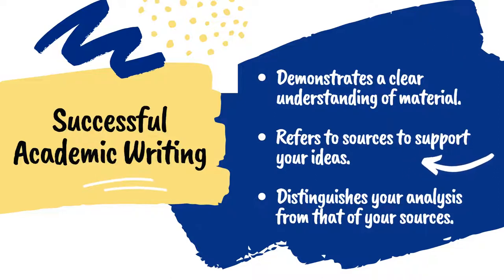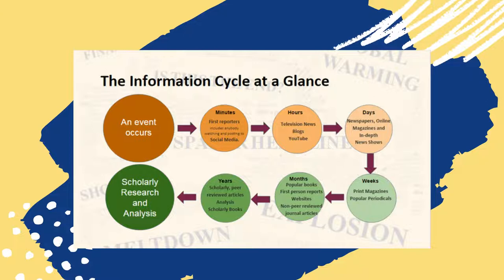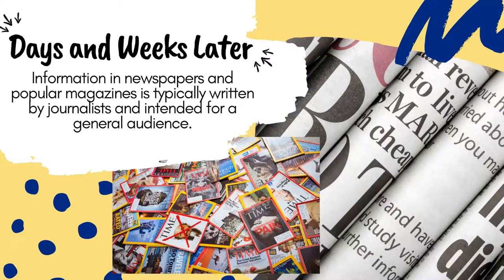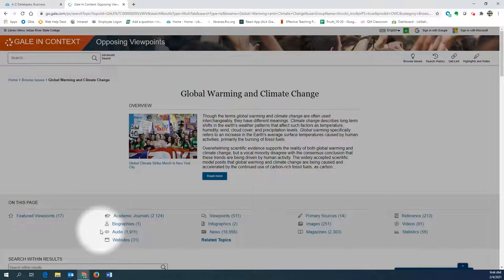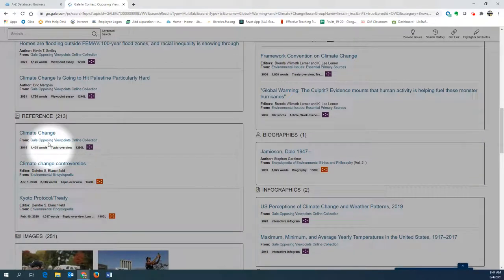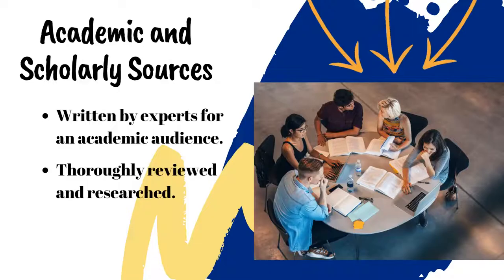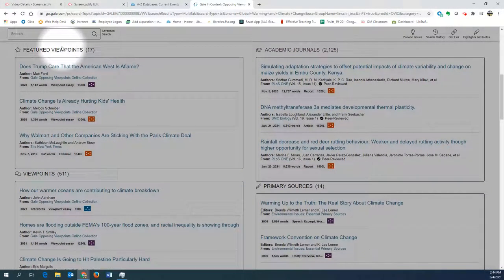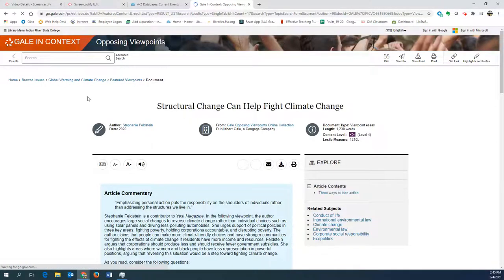Choosing Sources ENC 1101 Online